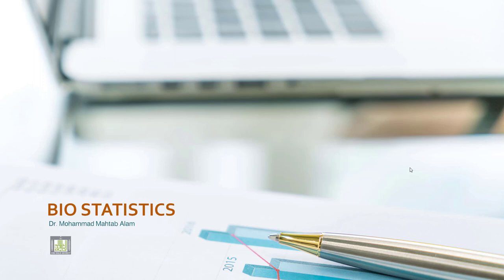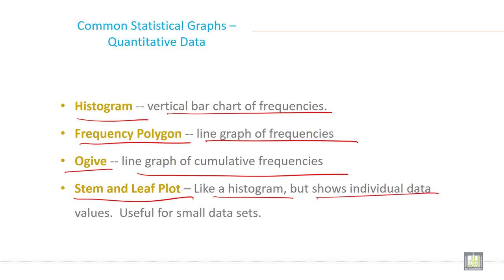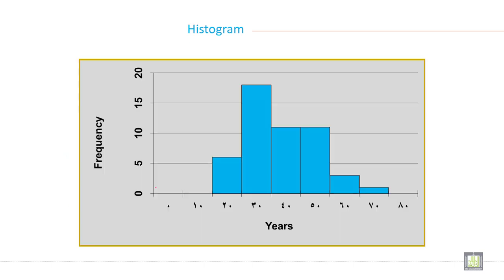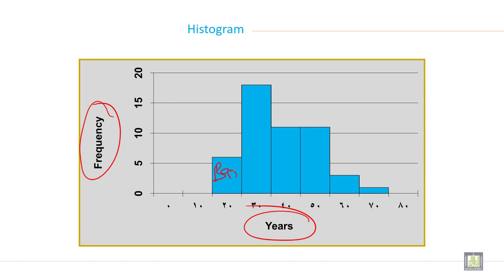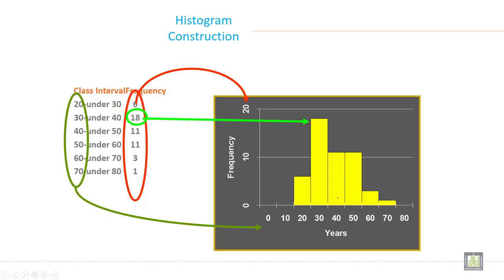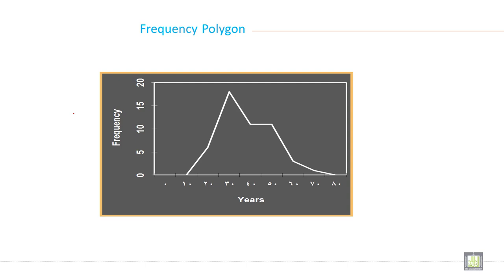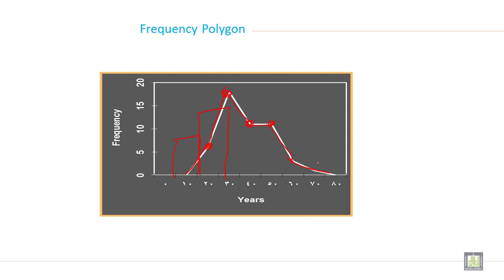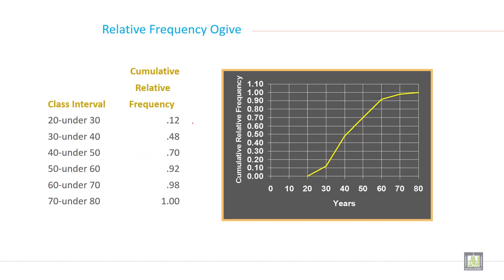Applied Biostatistics | U2-L3 | Graphical Presentation of Data - 1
Chapter 2 - Lecture 3 :  Graphical Presentation of Data - 1
Concepts of Histogram
Steps to draw Histogram
Concepts of Frequency Polygon or line graph
Steps to draw Frequency Polygon or line graph
Ogive: Meaning and Steps